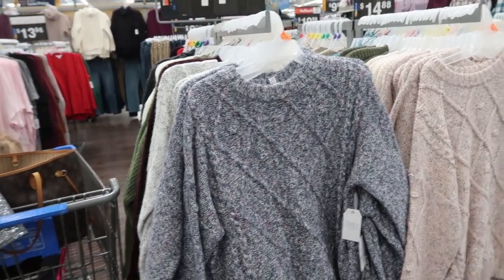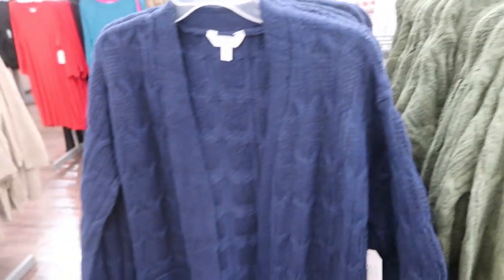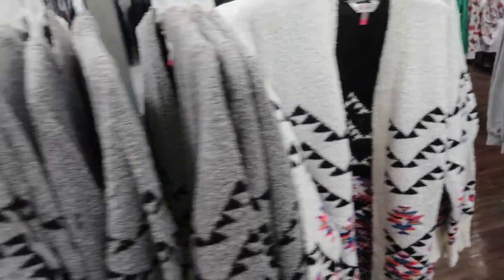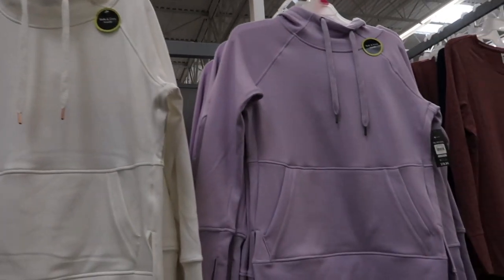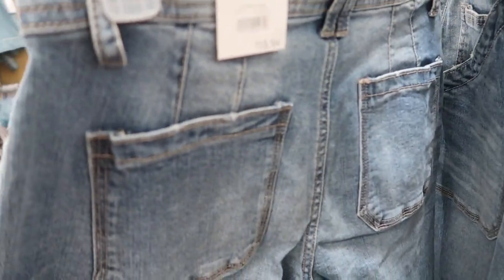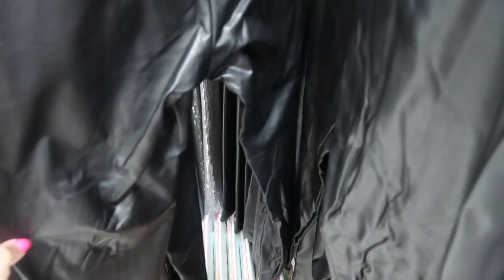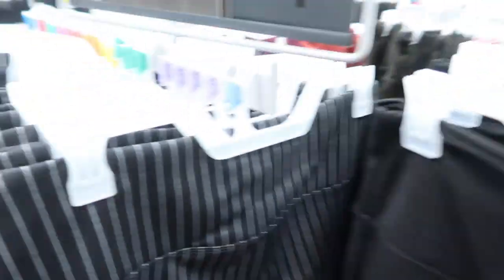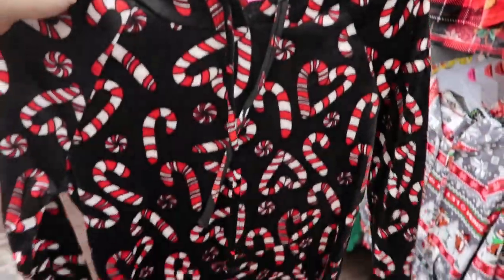WALMART SHOP WITH ME 2020 | NEW WALMART CLOTHING FINDS | AFFORDABLE FALL FASHION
Hi Ladies hope you enjoy this WALMART SHOP WITH ME 2020. A lot of the items are so  NEW that they are not on the website yet but I will update you guys in my community tab once I start seeing things pop up. If you like FALL WALMART CLOTHING FINDS make sure you like this video and I will keep sharing AFFORDABLE FALL FASHION.

Time and Tru Women's Crewneck Cable Knit Sweater
Time and Tru Women's Cable Stitch Two Pocket Cardigan
No Boundaries Juniors' Button Front Mossy Cardigan with Balloon Sleeves
No Boundaries Juniors Christmas Plush Hoodie
Holiday Time Women's Christmas Raglan
Time and Tru Women's Quarter Zip Sherpa Pullover
Time and Tru Women's Packable Puffer